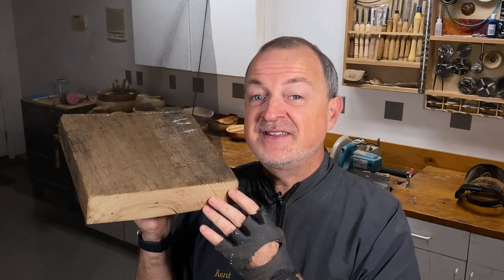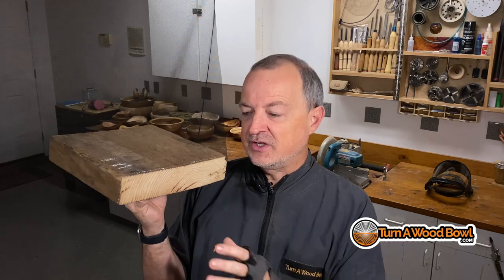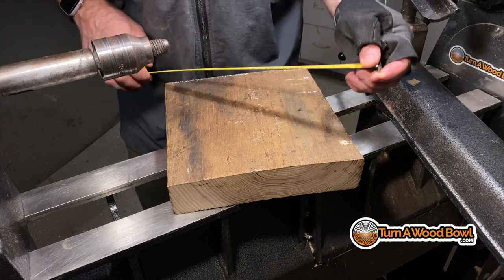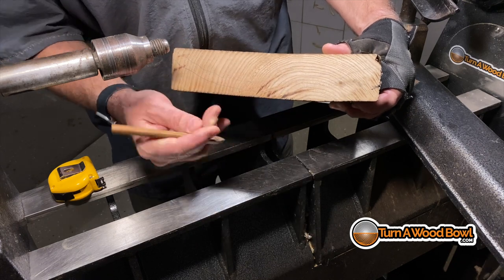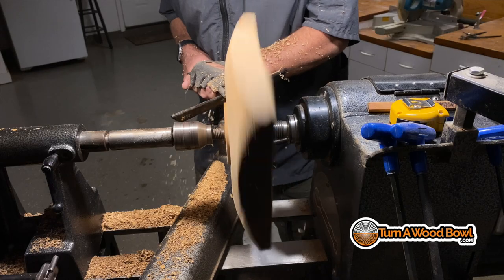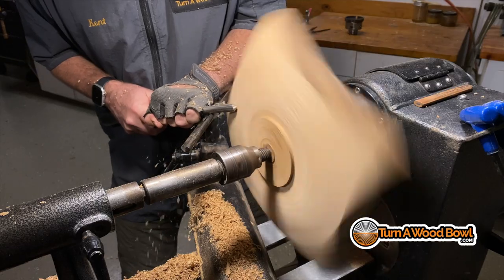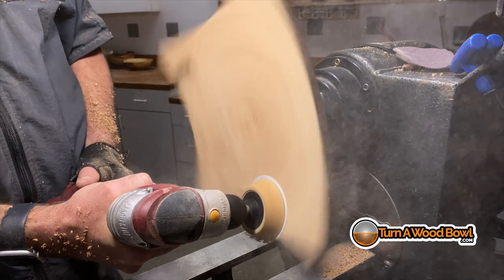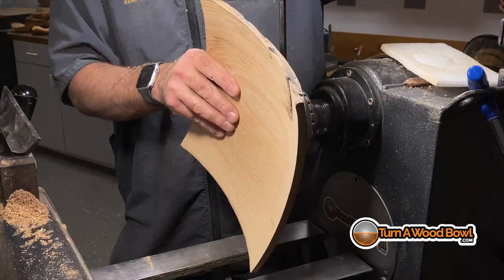Woodturning Square Bowl — American History — Wormy Chestnut Video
Wormy Chestnut is a functional extinct tree species and I'm thrilled to have a piece of this American history to turn and create this square bowl. A big thank you to Stephen in West Virginia for providing this piece of American "wormy" Chestnut. Thank you!

START TODAY!

• 5/8" Bowl Gouge (roughing)
• 1/2" Bowl Gouge (all-purpose, finishing)
• 1-1/4" x 8 TPI – Four Jaw Dovetail Chuck (w/ screw option)
• 80 Grit CBN Wheel
• 180 Grit CBN Wheel
• 3" Sanding Mandle
• 3" Sanding Disks